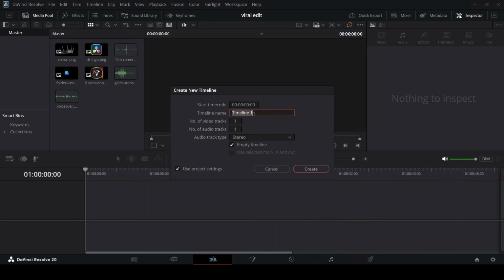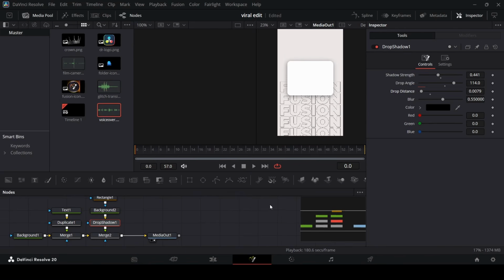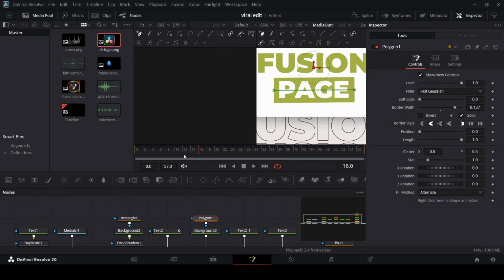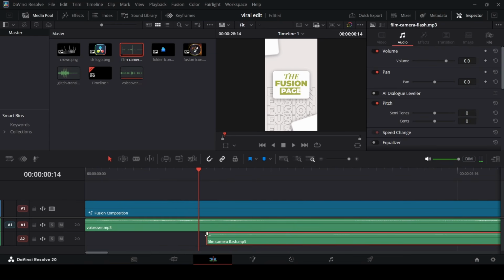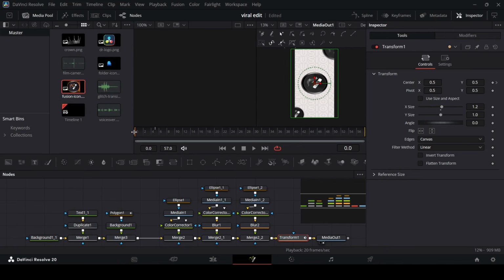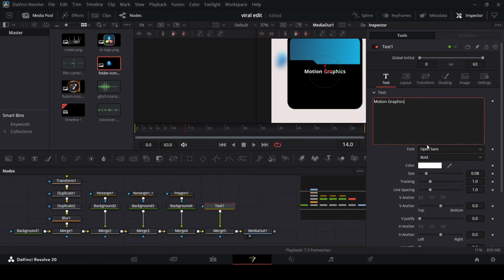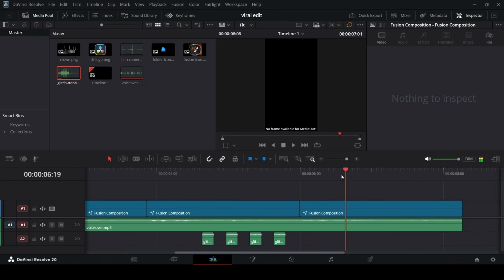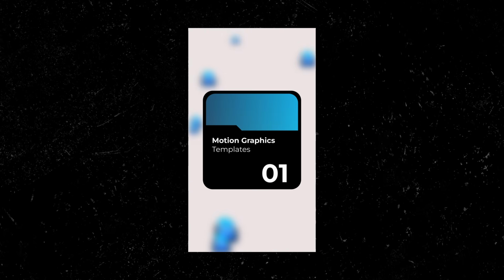Viral Reel Edits in DaVinci Resolve Tutorial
Want to learn how creators edit viral Reels, Shorts, and TikToks in DaVinci Resolve?
In this video, I break down the exact editing formula used by top creators to grab attention, boost retention, and maximize watch time — all using free tools inside Resolve.